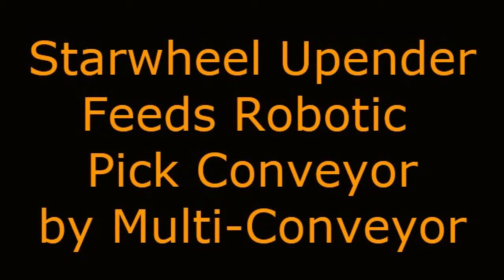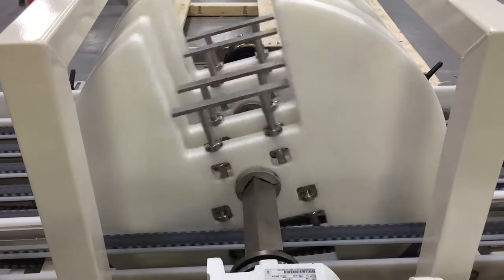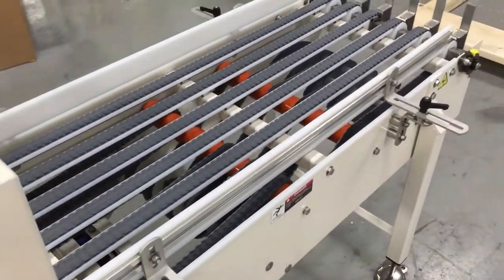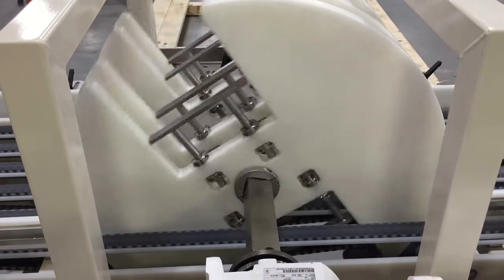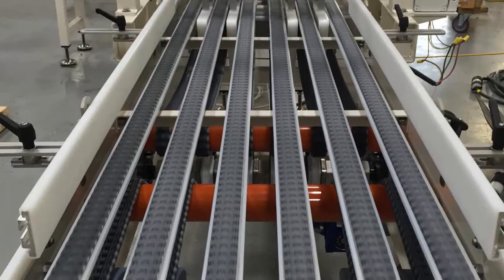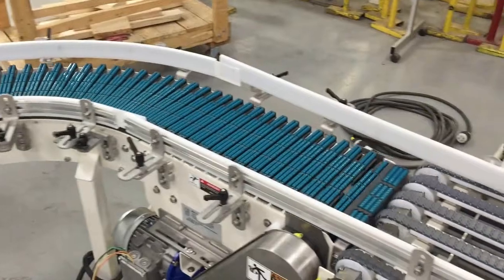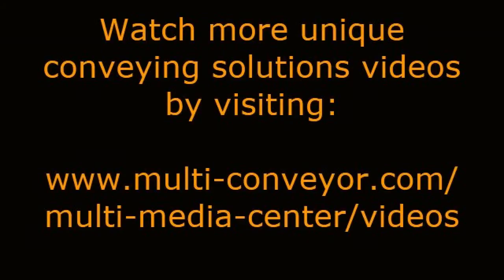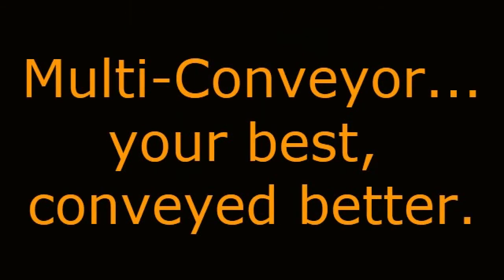180° Product Rotation (starwheel) to Robotic Pick by Multi-Conveyor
Multi-Conveyor (Winneconne WI) - recently built a series of mild-steel constructed conveyors designed to transport stacks of wrapped product in preparing it for a packing robot or hand-pick.
     Technologies used include an L-shaped accumulation conveyor; a 180° upending starwheel with pneumatic underside blade stop; and a metering 6-strand plastic belt conveyor.
     The initial table top curve conveyor incorporates a 90° x 24” radius and a side flexing roller topped SystemPlast chain.
     The product then transfers onto a 6-strand plastic belt that has a starwheel upending device and a pop-up blade stop. The blade stop squares up and meters each item prior to the starwheel inversion process.
     Multiple starwheel arms and strands of belt enable this system to invert a wide range of product sizes as shown in the demo products we used for this video.
     After rotation, the product proceeds to a customer supplied robotic pick station. The six (6) strands of 1" Intralox belting allow the robots "fingers" to pass between the strands and grip the product from the top and bottom. The flat top belting gives the system the ability to accumulate product at and behind the picking position while the belt is running continuously.
     Then, call us. We're here to help. Let's get this conversation started! 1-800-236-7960.

multiconveyor; multi-conveyor; 180 turn conveyor; video creators; multi-conveyor videos; robot conveyor;